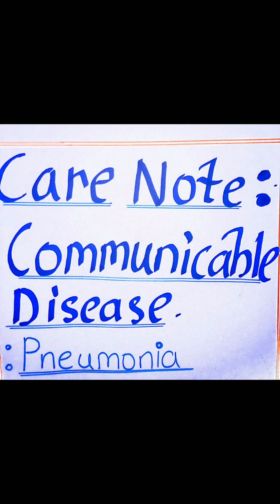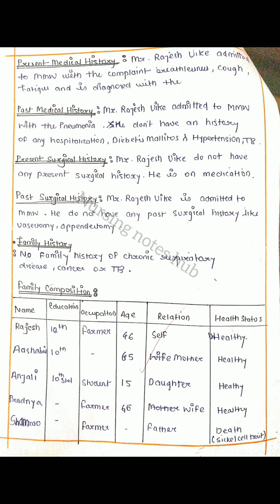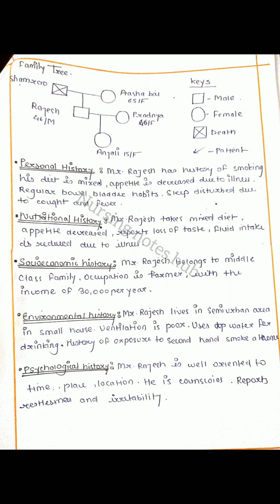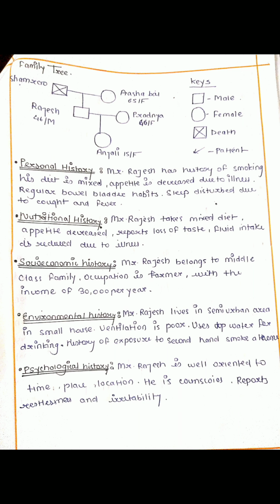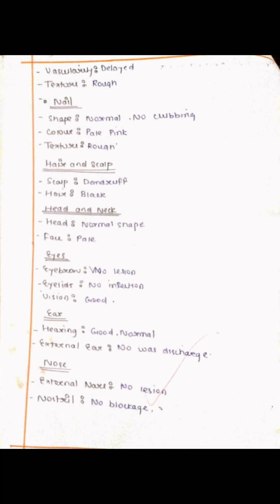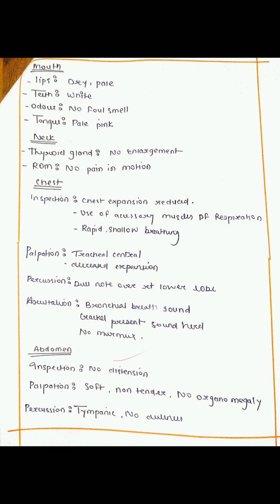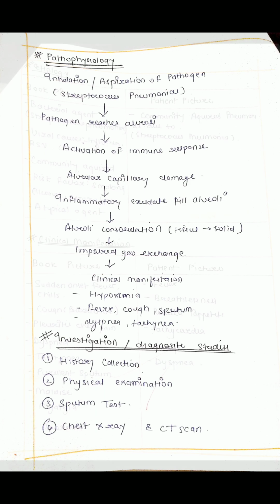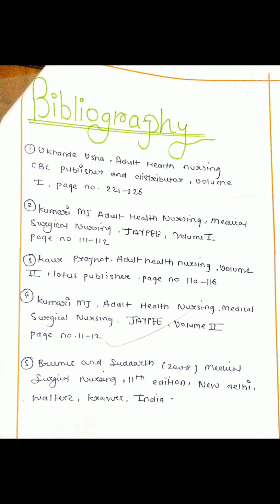Nursing care plan on Pneumonia